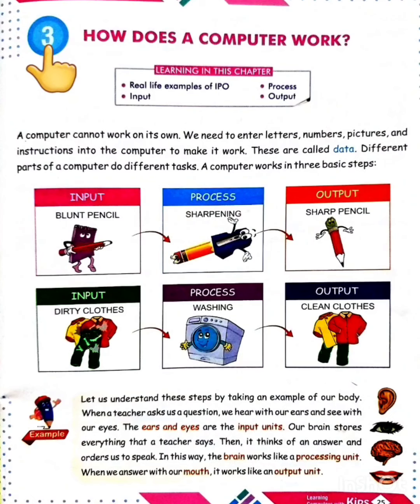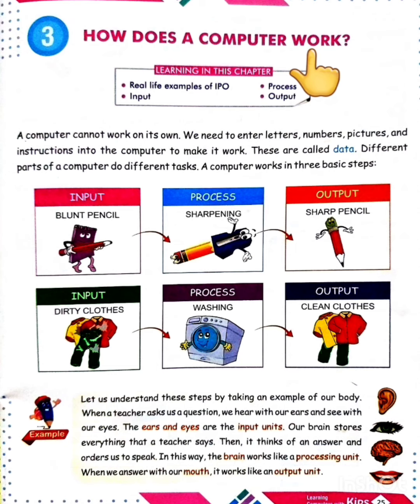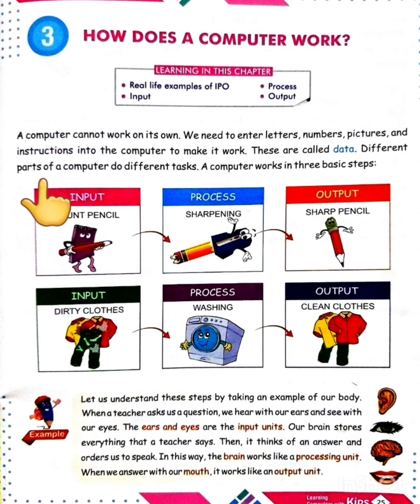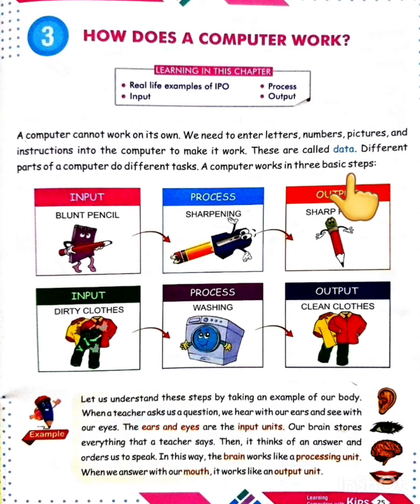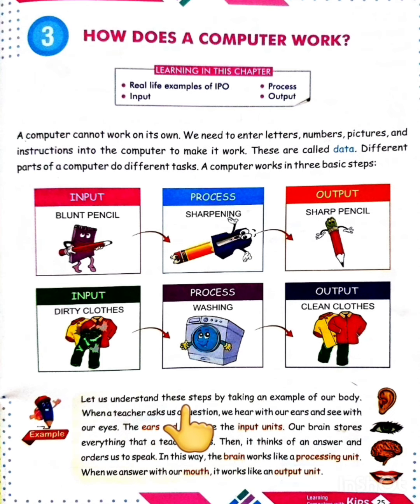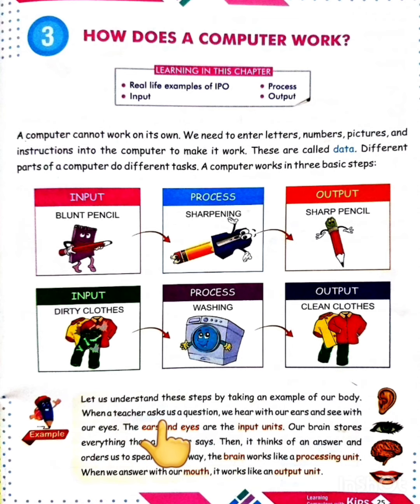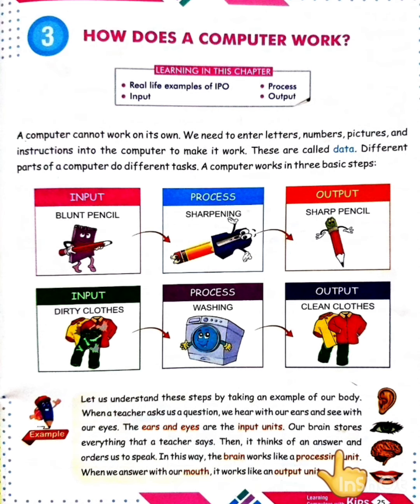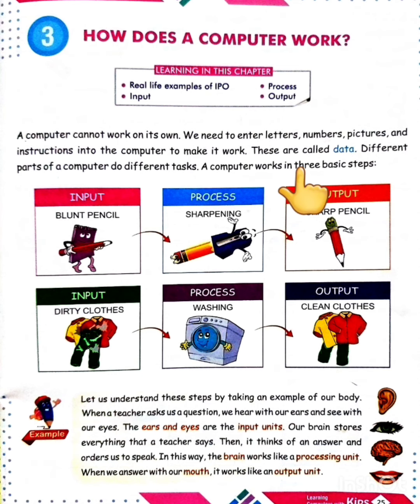Class-2 Ch-3(Reading & Explanation) CYBER TOOLS